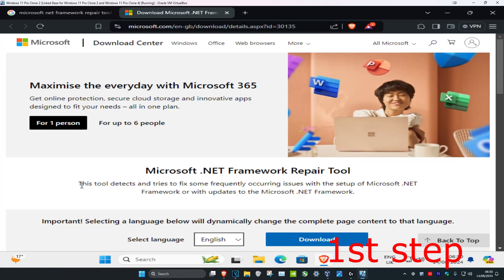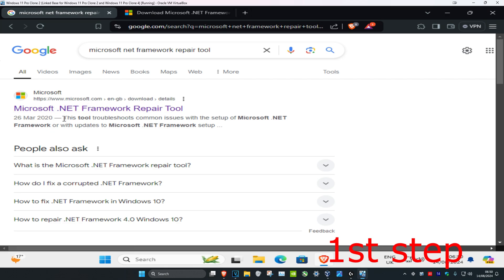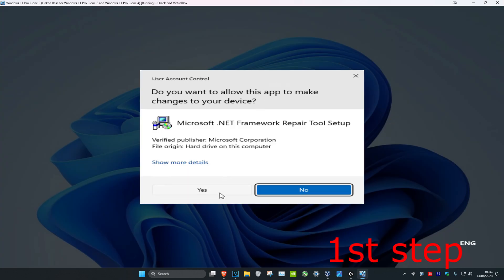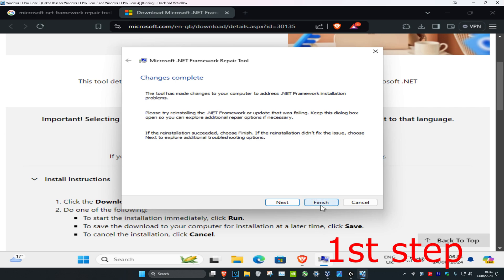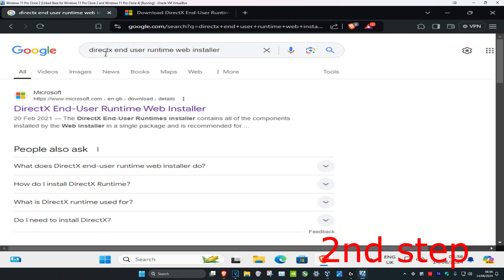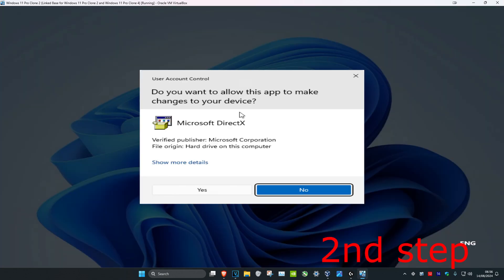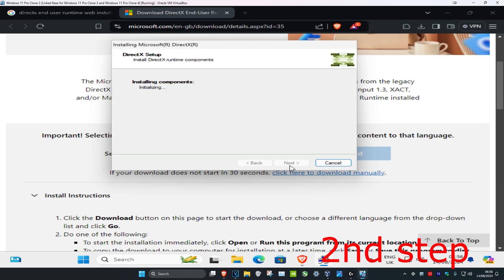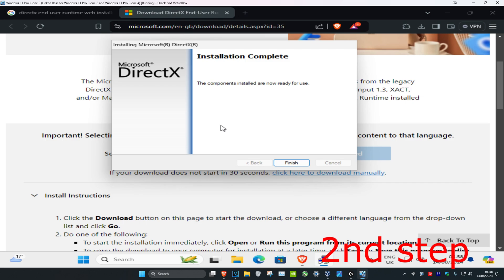How To Fix DirectX Not Installing Issue in Windows 11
DirectX is a crucial component of Windows 11, required by many multimedia applications. However, sometimes there might be DirectX errors on Windows 11, and today we’re going to show you how to fix them.

Some applications require older versions of DirectX in order to run properly, and you have to install it manually. To do that, you can download the installer from here.

After you’ve downloaded the file, install it and restart your computer. After your computer restarts, most DirectX errors should be fixed.